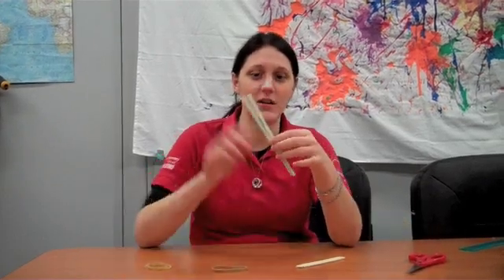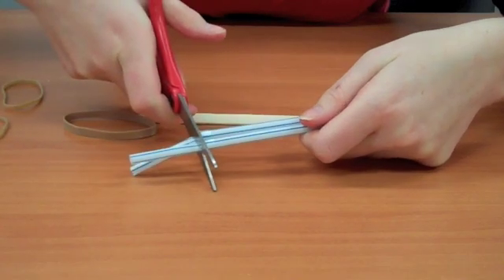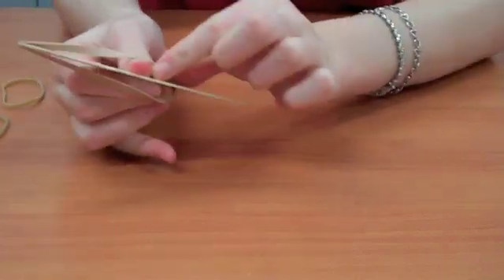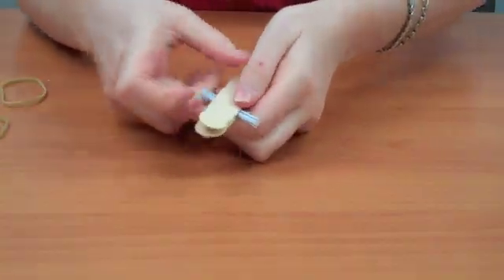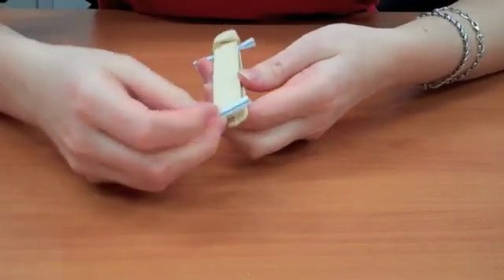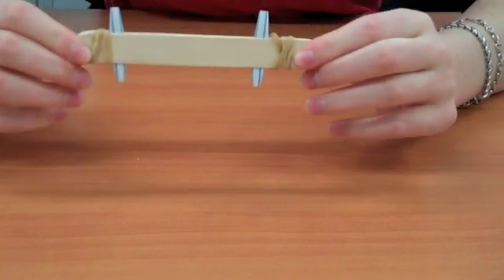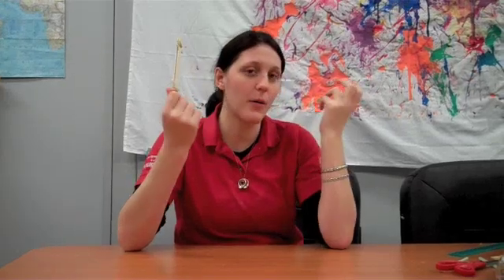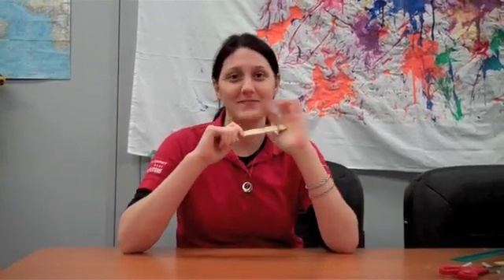Sound Sandwich: a fun, at-home science experiment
Make a sound sandwich! Use simple items you have at home to create an instrument!